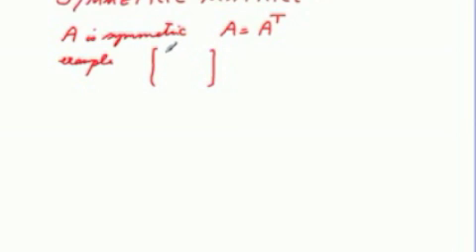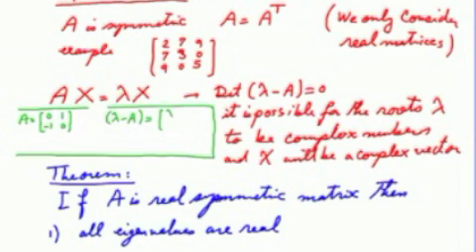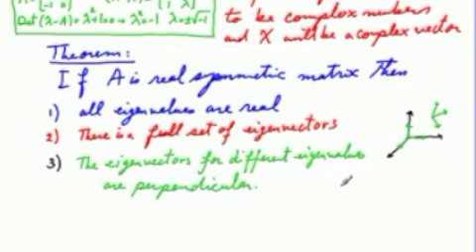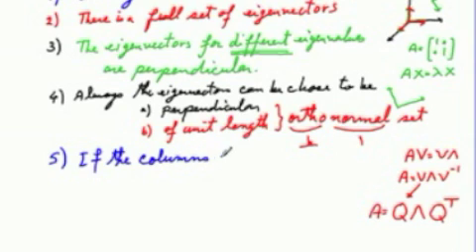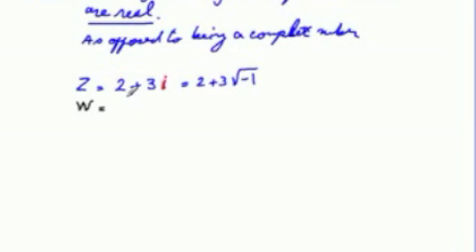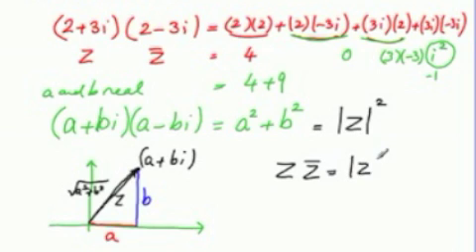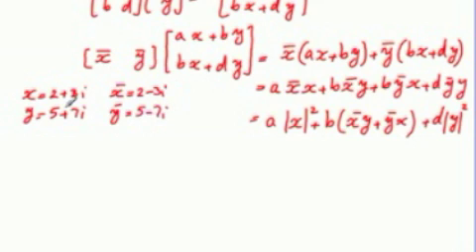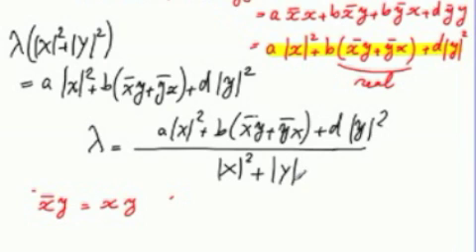week7 part6 Symmetric Matrices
Symmetric Matrices